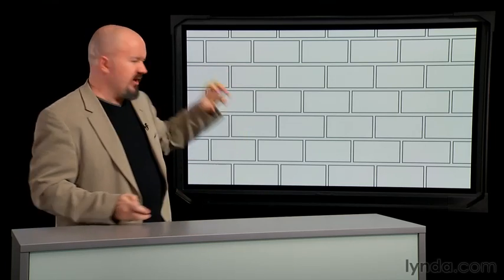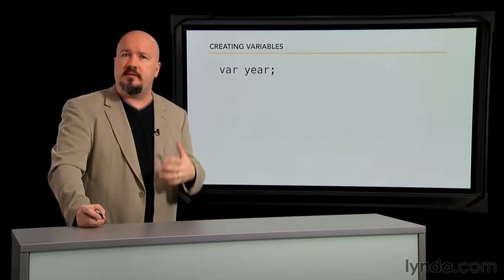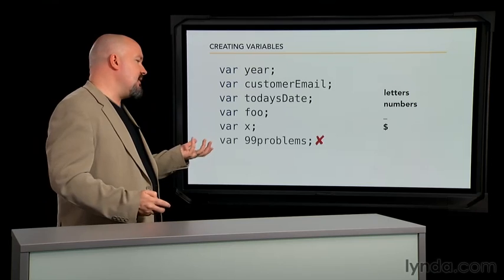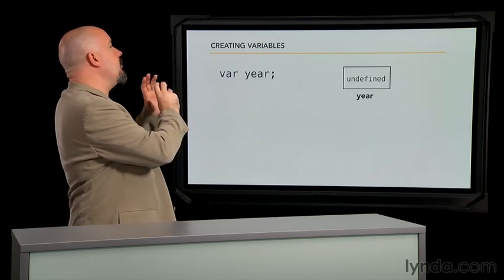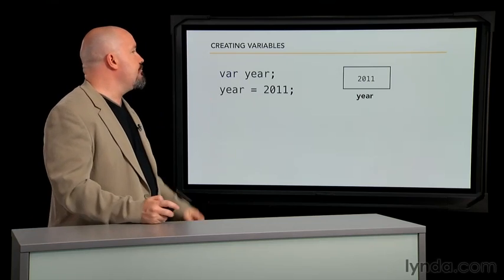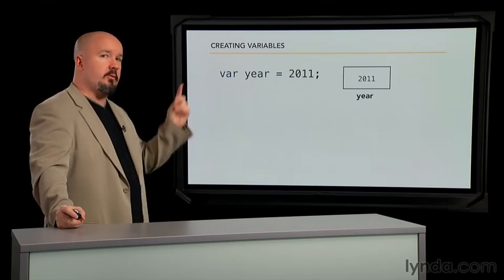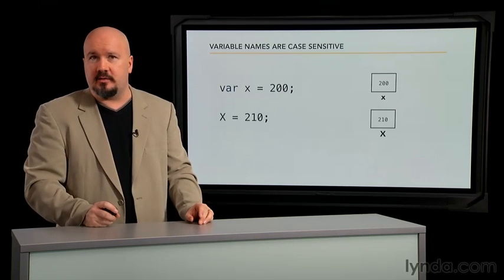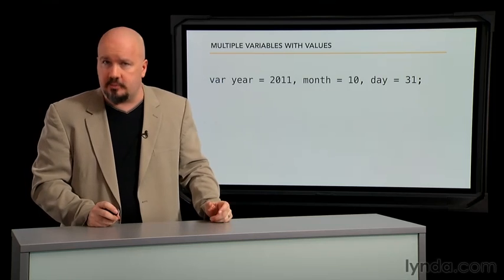Foundations of Programming Fundamentals31